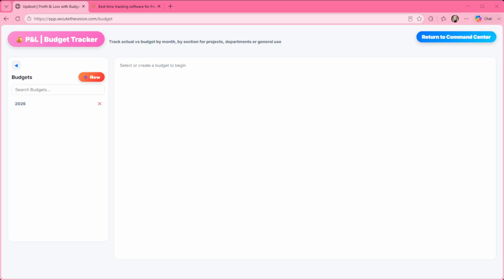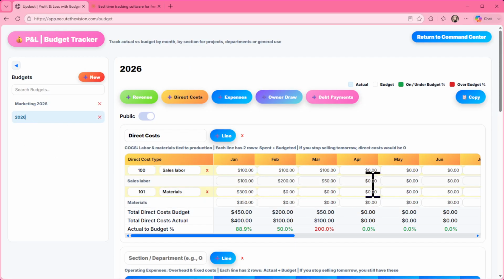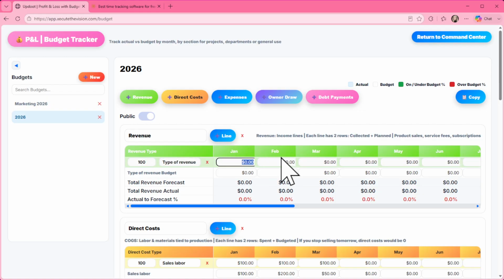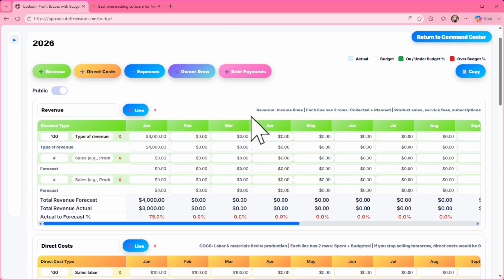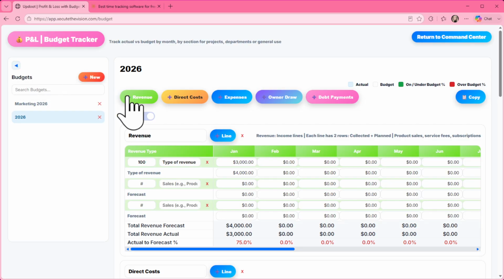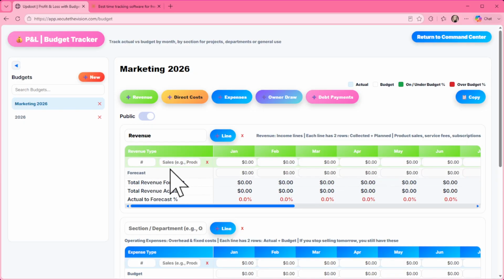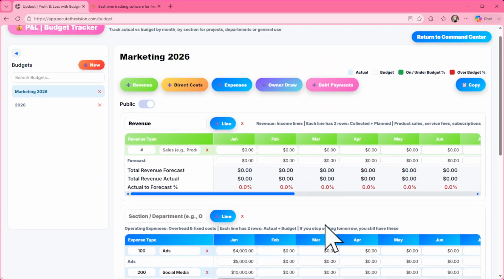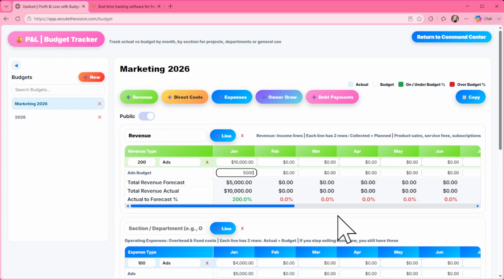Updoot P&L and Budget Software Demo July 2026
Updoot P&L and Budget Demo